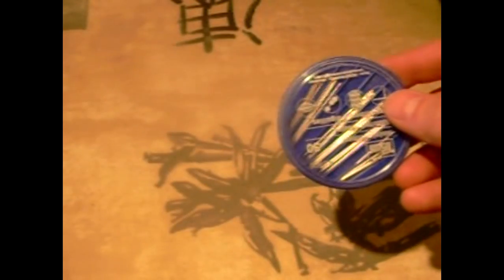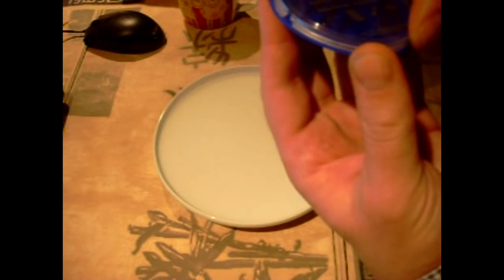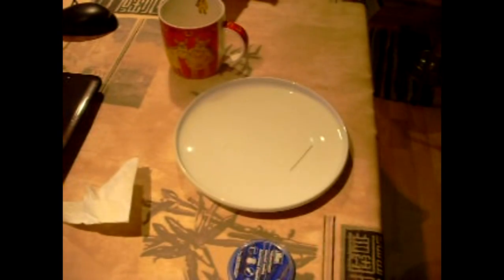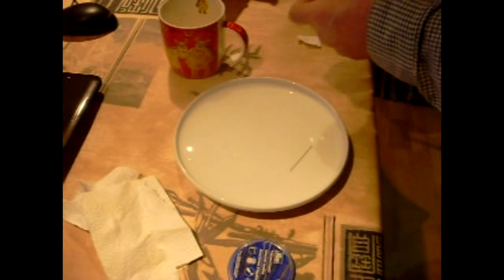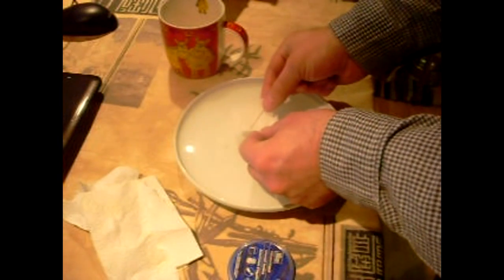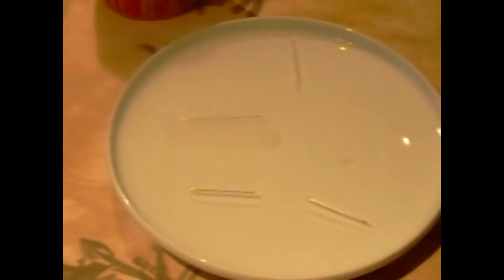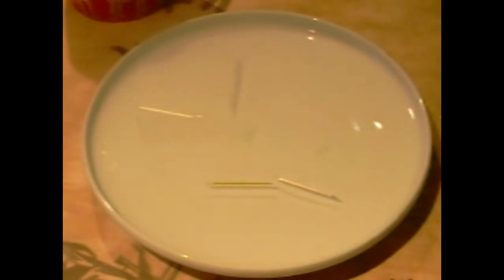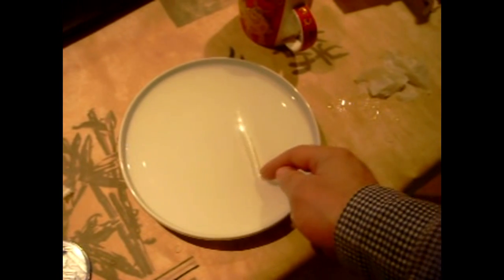PHYSICS: COOL FUNNY SCIENCE EXPERIMENT II: floating needles on water: cheap tricks: SCIENCE4all.eu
physics
water physics
cool experiments
everything is possible
cool projects
mastering physics
physics lecture
fluid dyamics
cool science